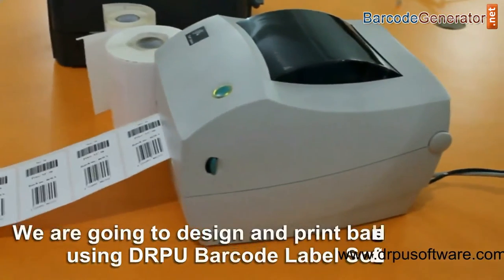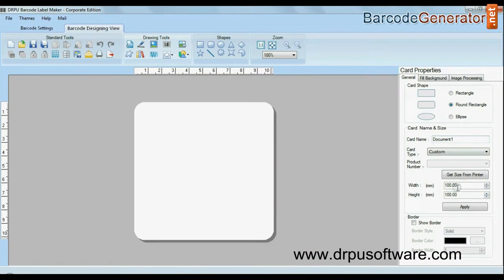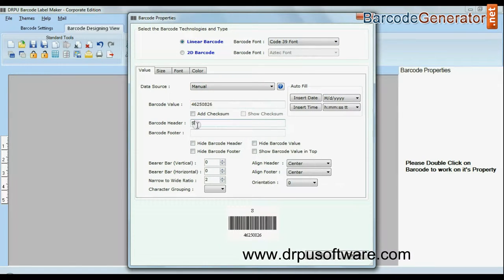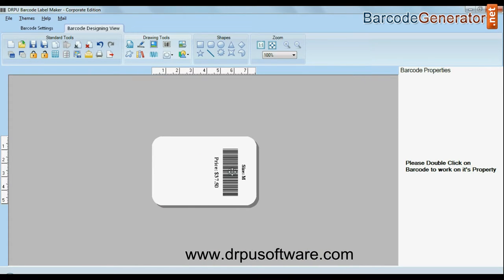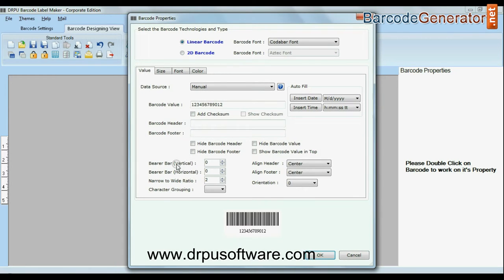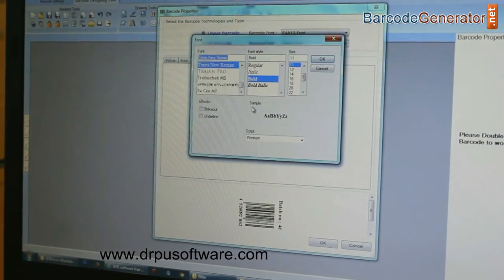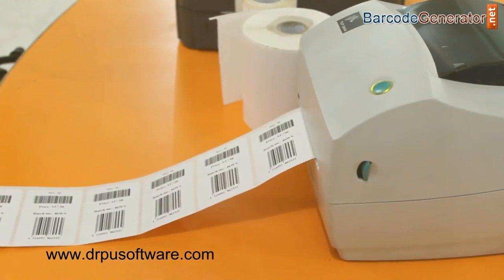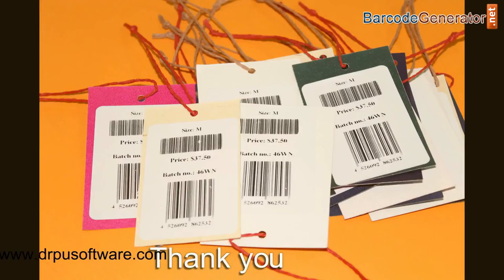Design Customized Product Price Tags in Linear Font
Design Customized Product Price Tags in Linear Font standard using DRPU Barcode Maker Tool. You can easily create barcode stickers or labels for different products and save them in gif, tiff, jpeg, jpg, png and many other graphic file formats.